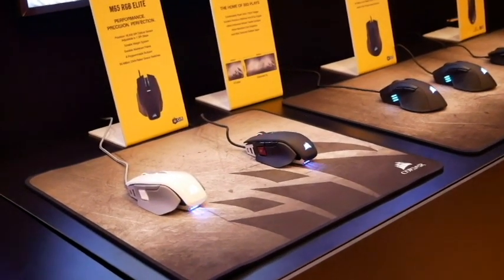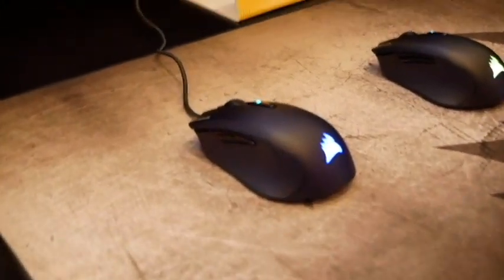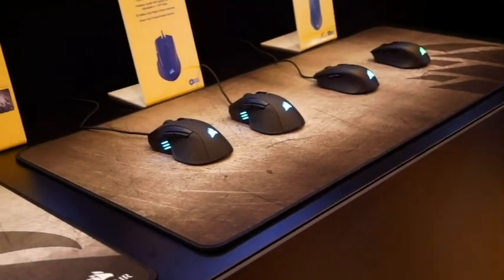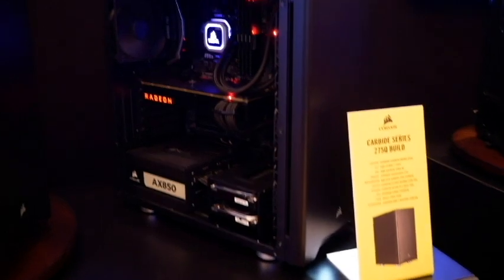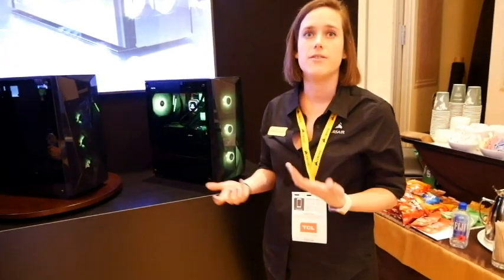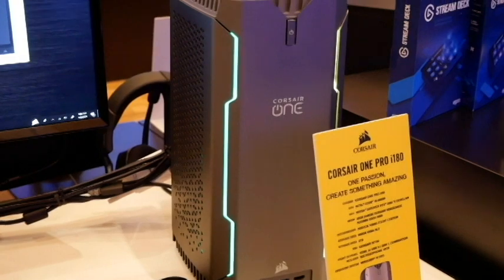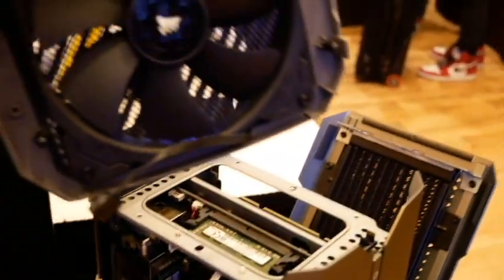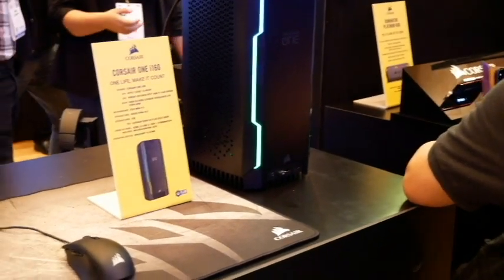Corsair at CES 2019: New Mice, New Cases, and the New ONE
Corsair had lots to show off at CES 2019, including two new mid-range cases, the professional-oriented Carbide 275Q and the gamer-oriented Spec Delta, along with three new mice and three new ONE ultra-high-end mini PCs.